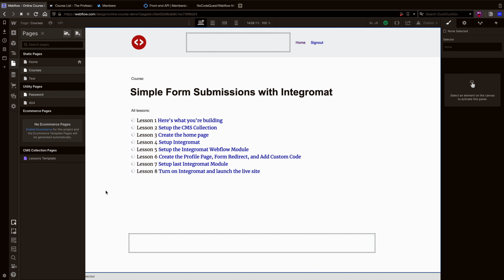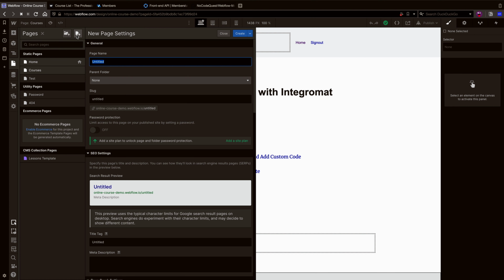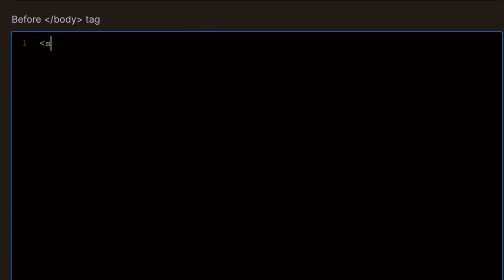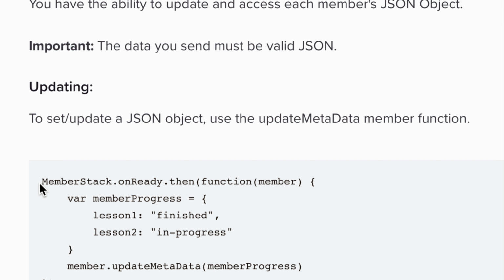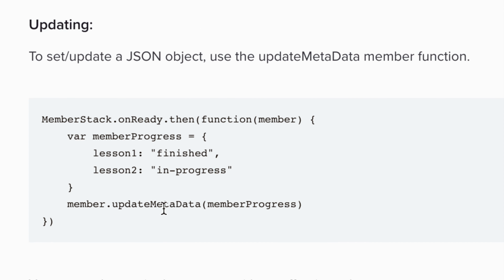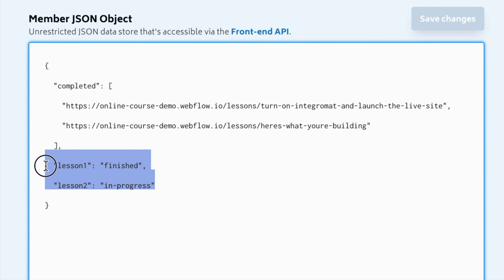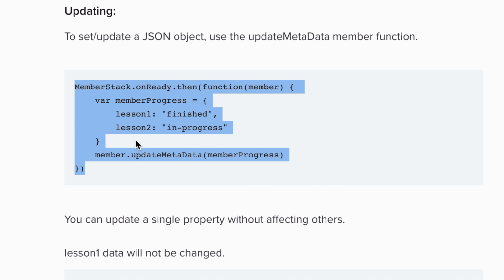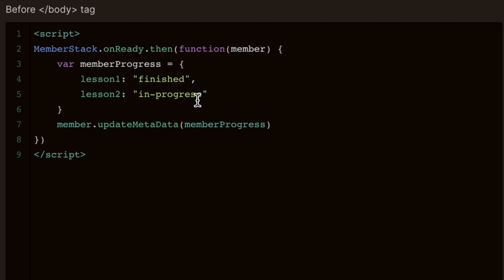Part 3: MemberStack Front End API - Update Member Data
👈 Get 6 more resources beyond what I could squeeze into this video, including...
1. Step-by-step blueprint I used to create this video.
2. The password to the live Webflow site.
3. Read-only Webflow project link, checkout all my settings.
4. How to lockdown videos to only your sites domain.
5. The example CMS Collection ready for import.
6. Screenshots of all my MemberStack settings.